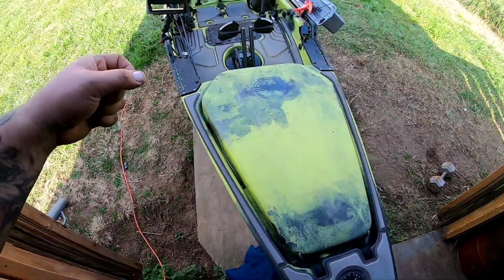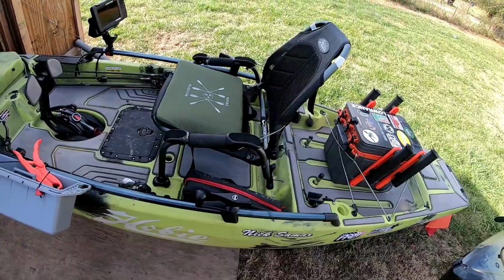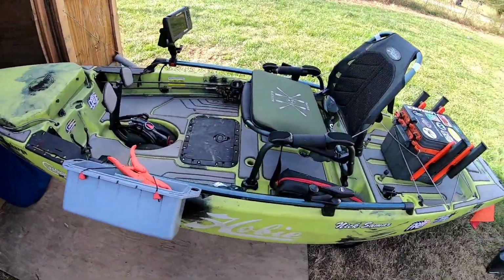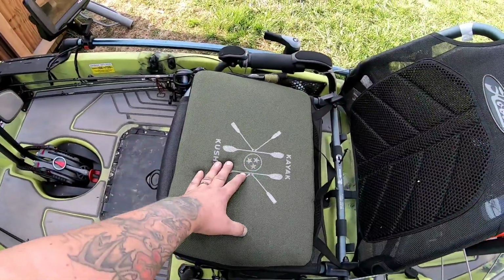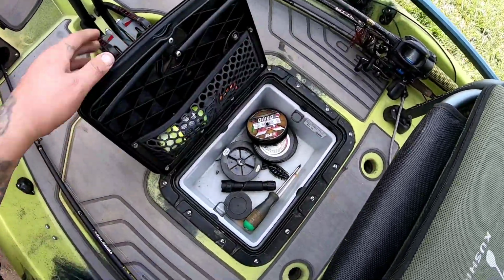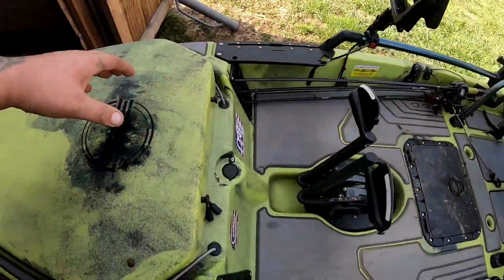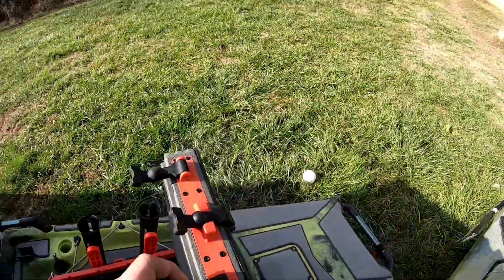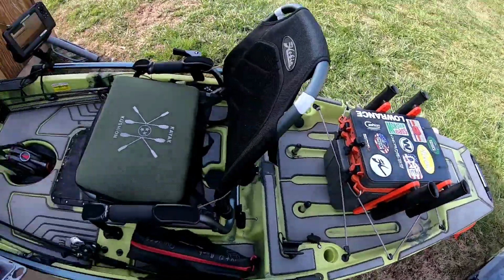Hobie PA14 360 (thebassbarge)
quick video of my hobie PA360